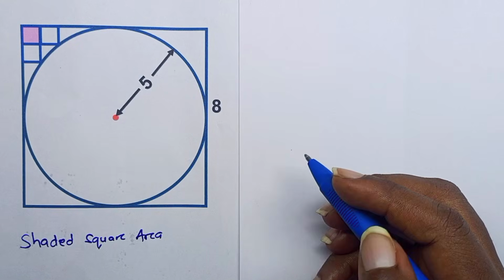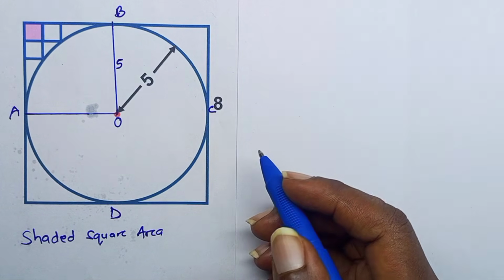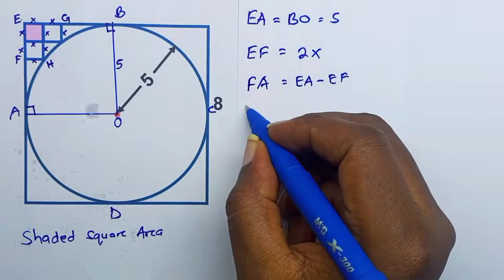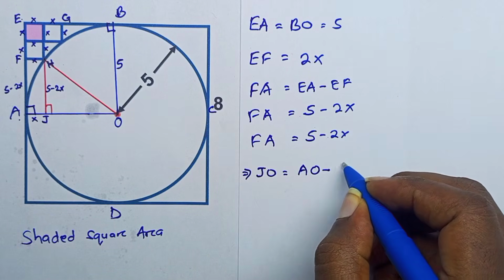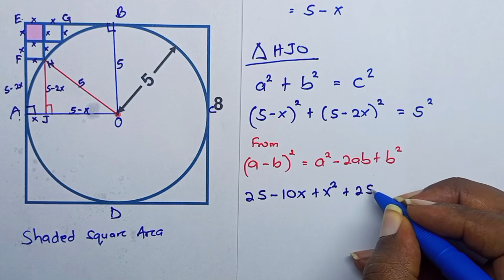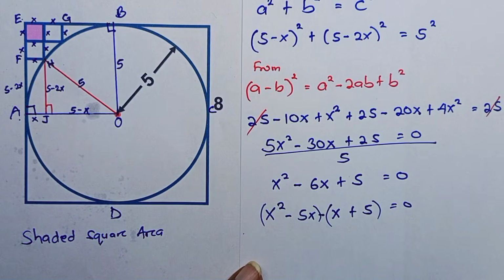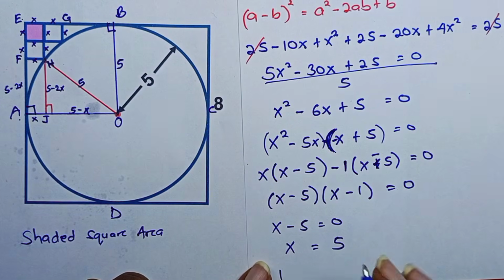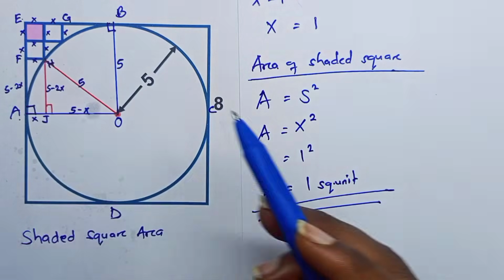Unbelievable but 98% Students Fail To Solve This in Record 10 seconds!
Can You solve for the area of the shaded region?